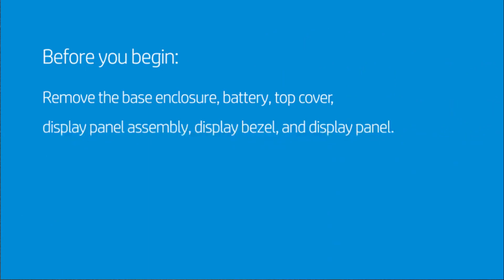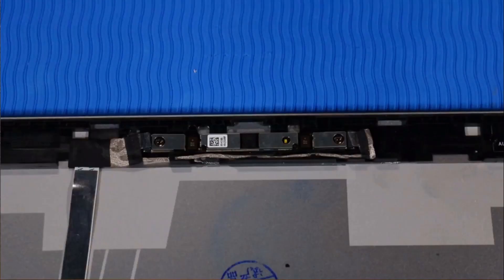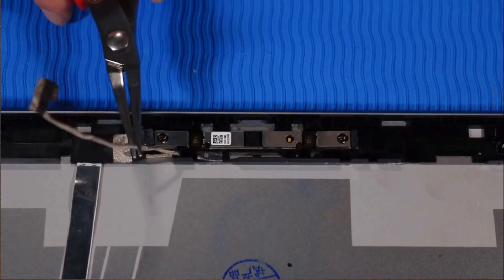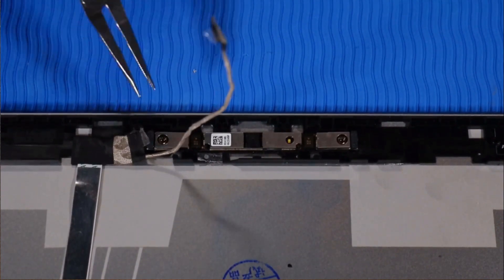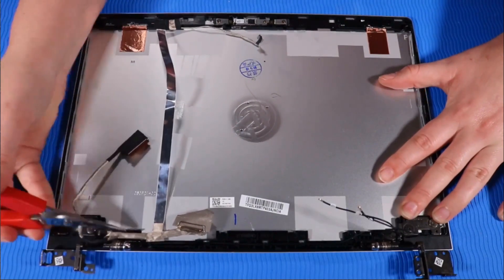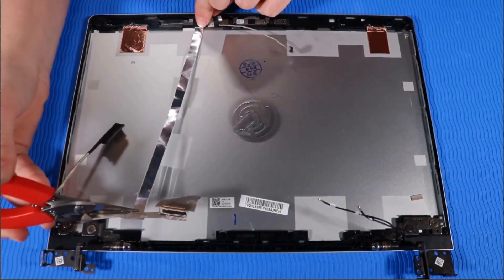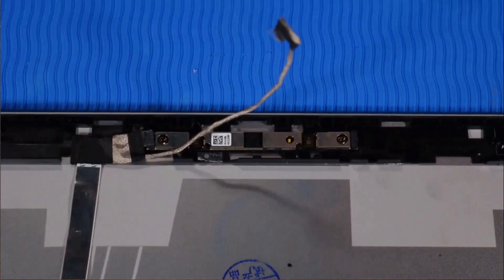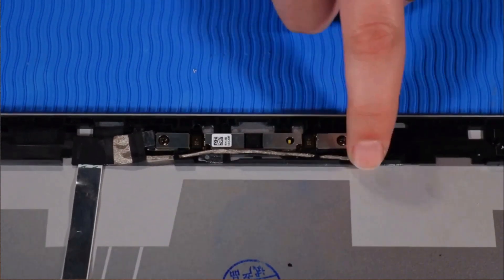How to replace the Display Panel Cable for HP ProBook 450 G7 Laptop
- Tweezers
- Flashlight (optional)

DISASSEMBLY TIPS.